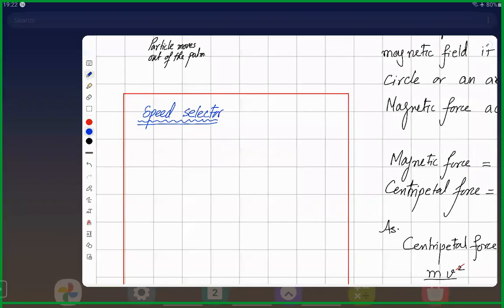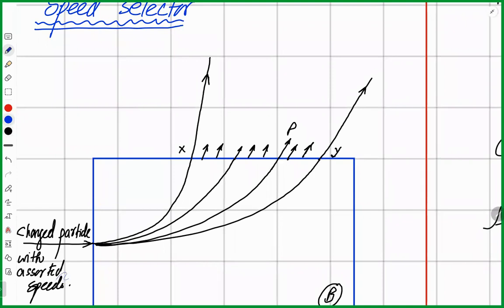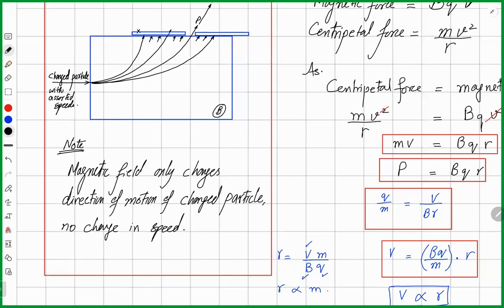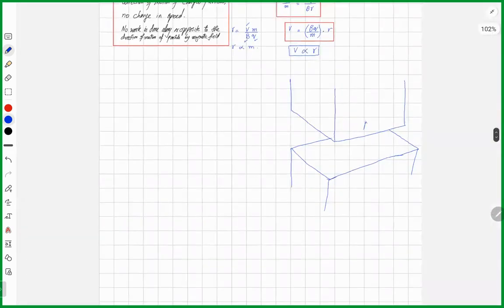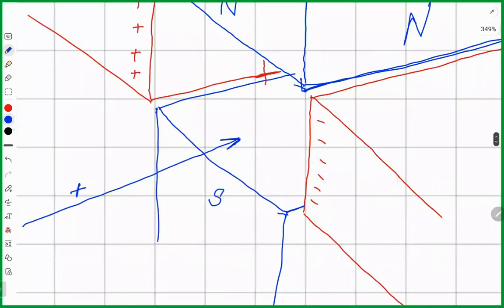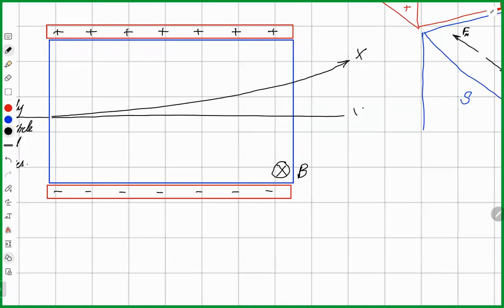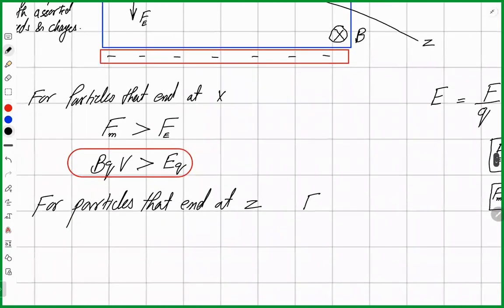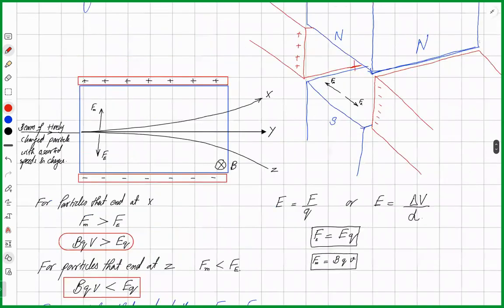A2 Physics - Magnetic Field and Charged Particles - Hall's Voltage - 9702 - Past Papers